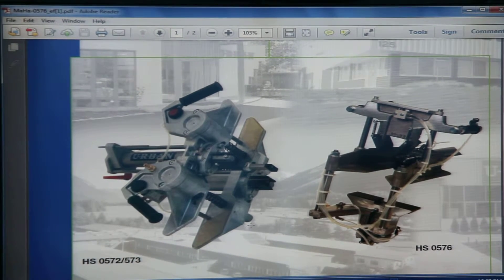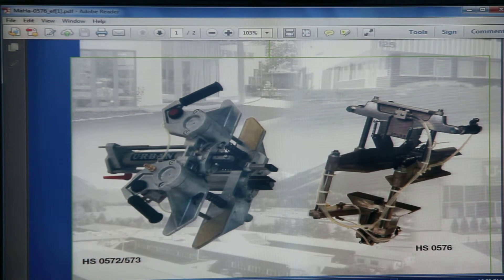82 HS 0573 HS 0576